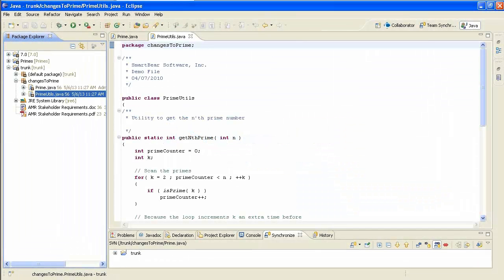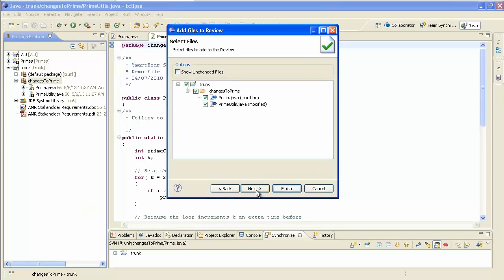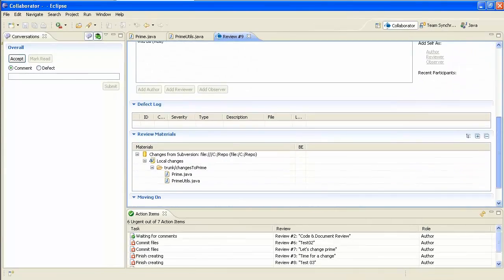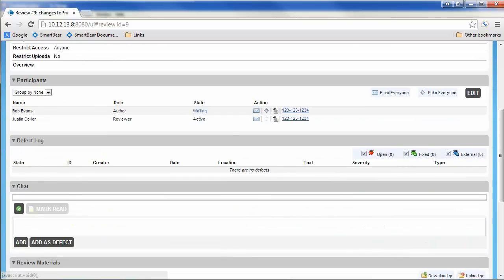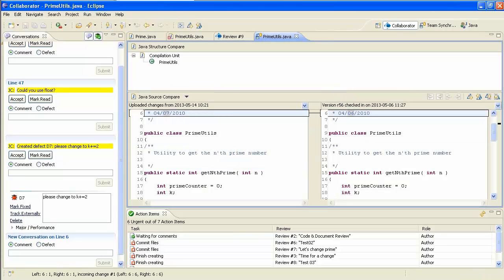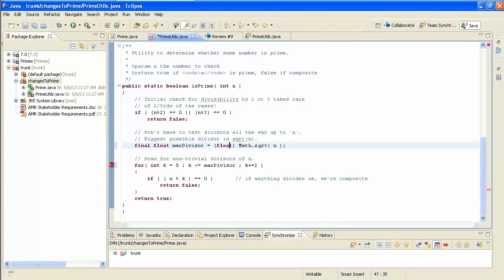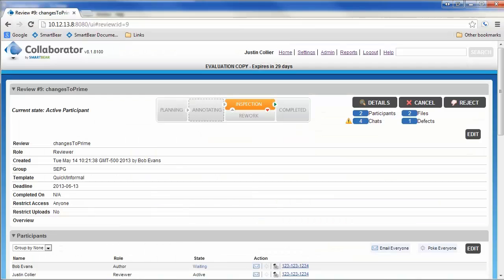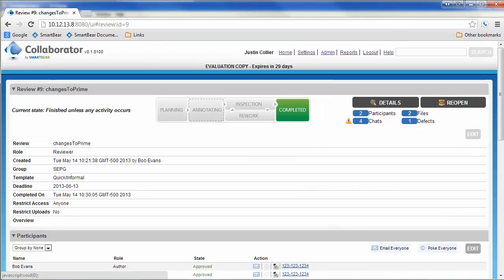Collaborator Eclipse Demo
This video demonstrates how to perform a review using the Collaborator Eclipse plug-in.

The Collaborator Eclipse plug-in allows developers to create and participate in reviews all from within the IDE.